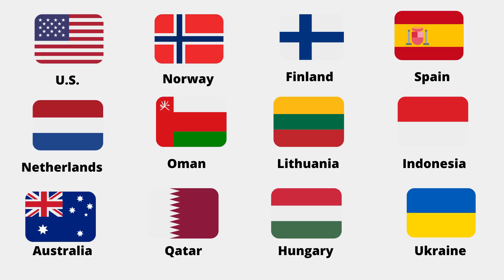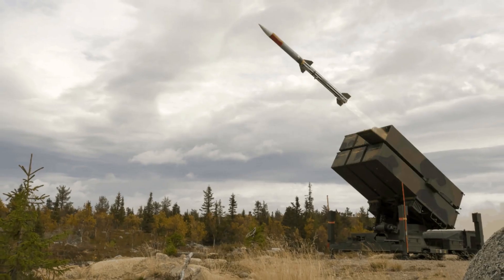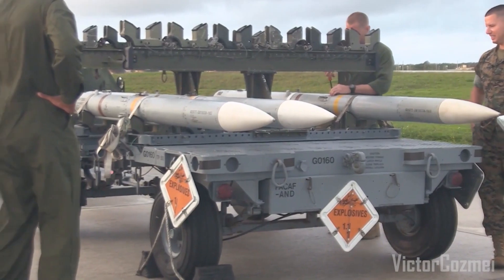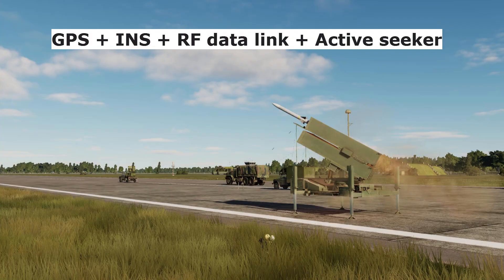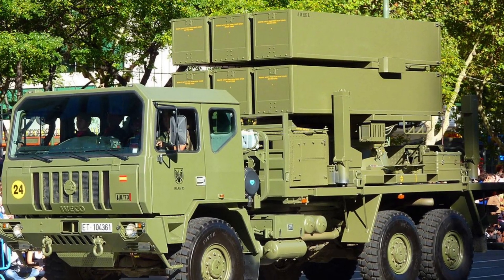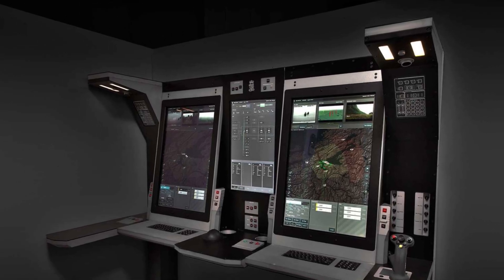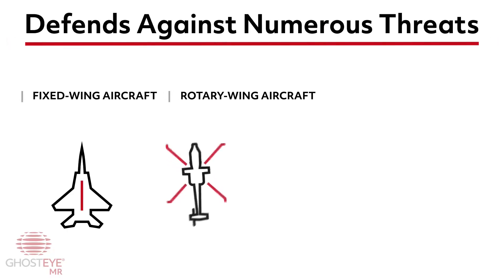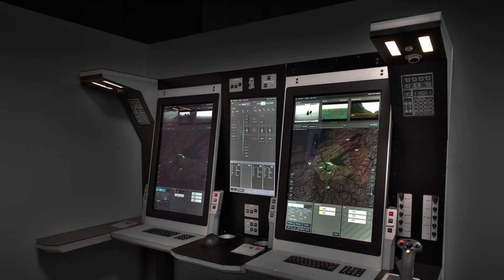NASAMS Air Defence System Explain | AMRAAM | IRST | in English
Today we will talk about the NASAMS air defence system. NASAMS stands for National Advanced Surface-to-Air Missile System or Norwegian Advanced Surface-to-Air Missile System. It is a distributed and networked short-to-medium range ground-based air defense system. Development of NASAMS began in the 1990s when the Norwegian company Kongsberg Defence & Aerospace teamed up with American company Raytheon and initiated the NASAMS programme as a cooperative effort for the Royal Norwegian Air Force. NASAMS is owned by 12 countries and has been integrated into the U.S. National Capital Region’s air defense system since 2005. In addition to the U.S. Norway Finland Spain The Netherlands Oman Lithuania Indonesia Australia Qatar Hungary Ukraine and one undisclosed country have used NASAMS to defend critical assets. The system defends against unmanned aerial vehicles helicopters cruise missiles and fixed-wing aircraft firing any of a wide range of existing missiles.

00:00 Intro
00:56 Variant
02:33 NASAMS missile
03:23 NASAMS Battery